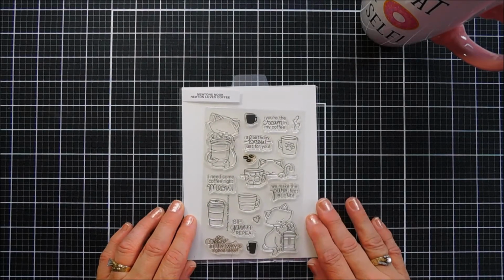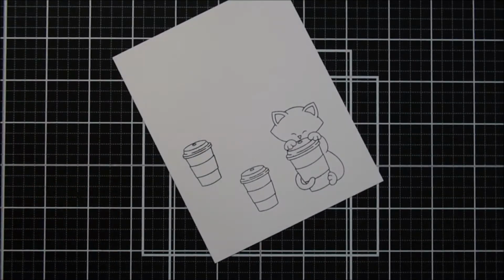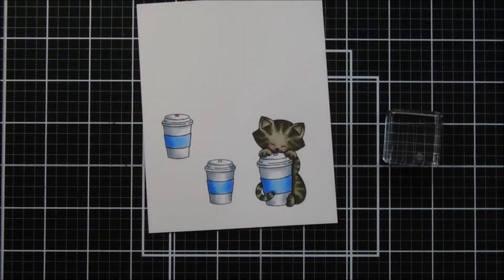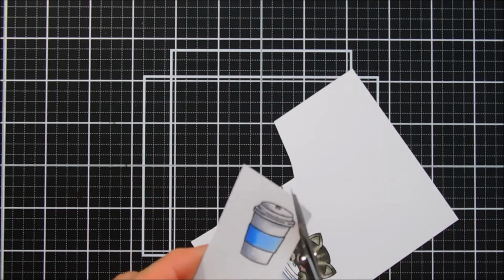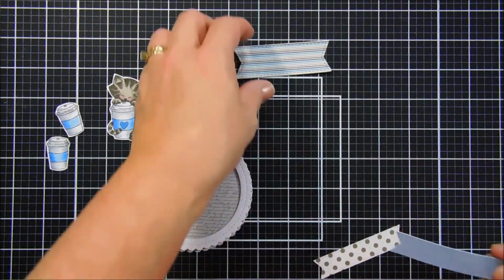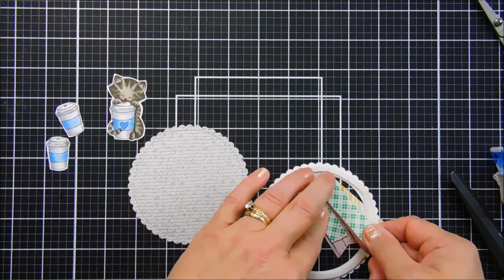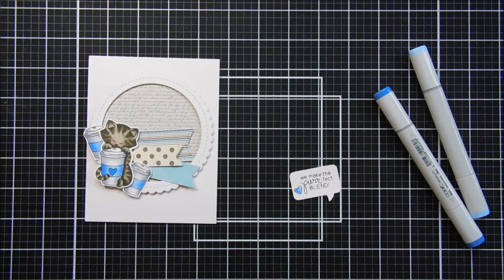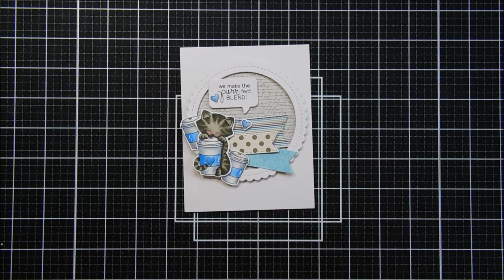Newton's Nook Designs | National Coffee Day Blog Hop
Join Tina as she shares a project featuring the Newton's Nook Designs  Newton Loves Coffee Stamp Set.

Join in the Fun for the National Coffee Day Blog Hop!!